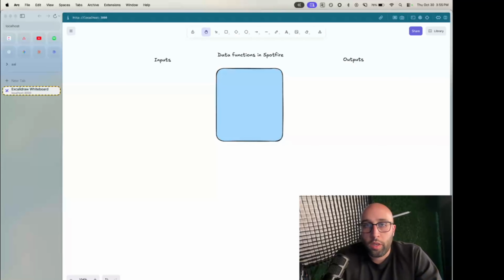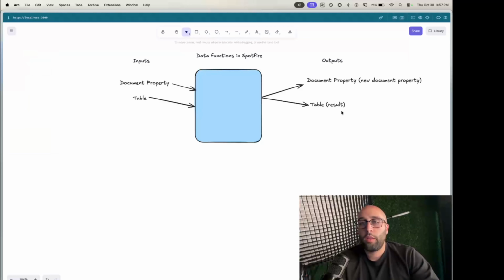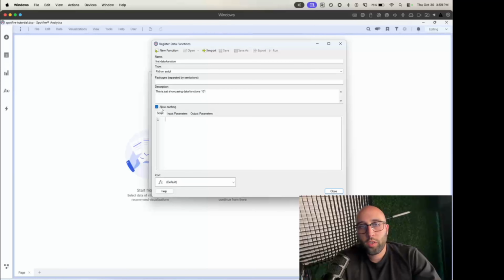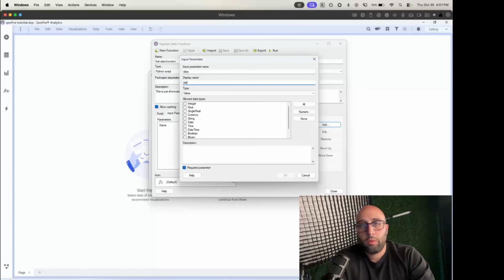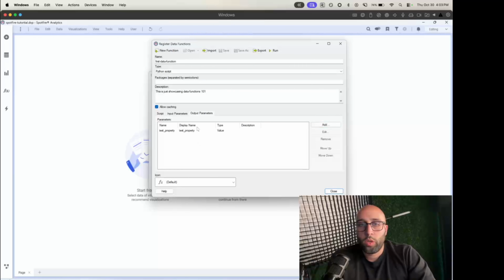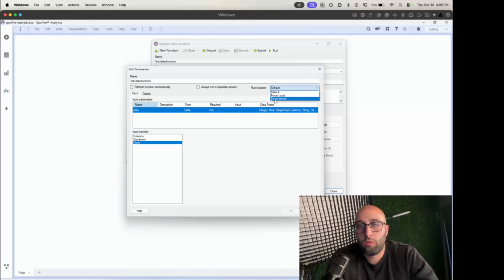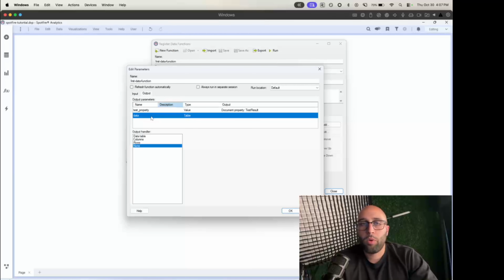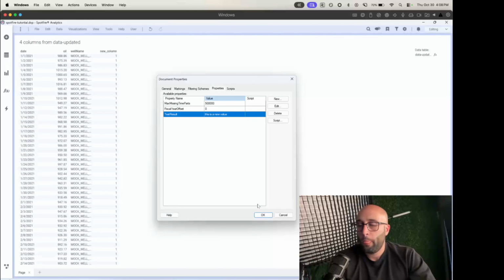Data Functions 101 | Building in Spotfire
In this video, we cover the basics of data functions. We go over how they work and showcase a few examples.